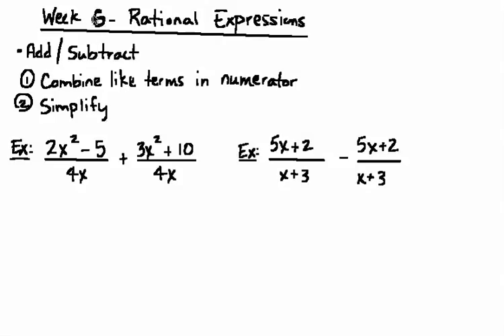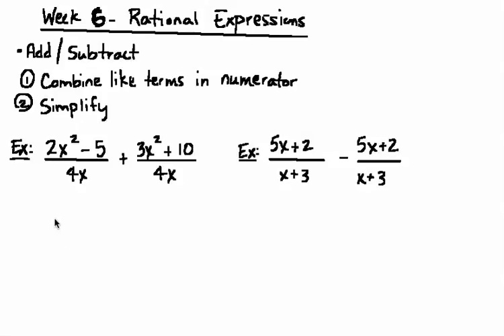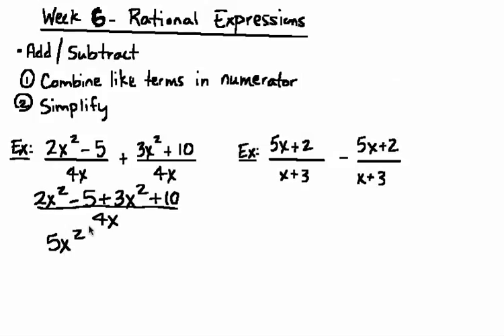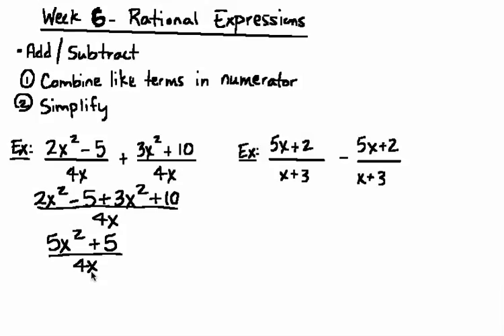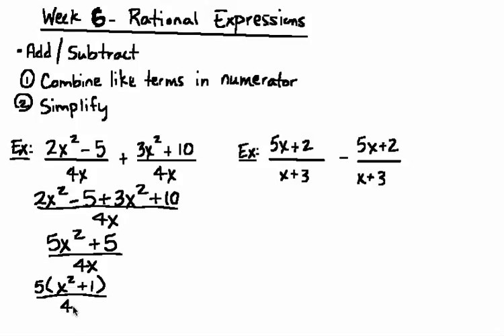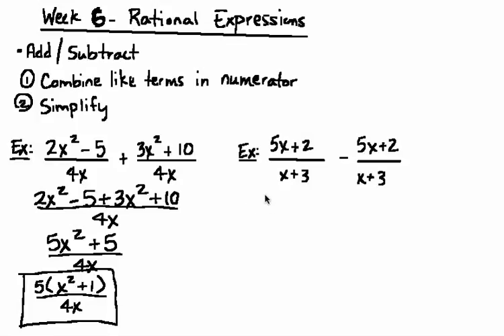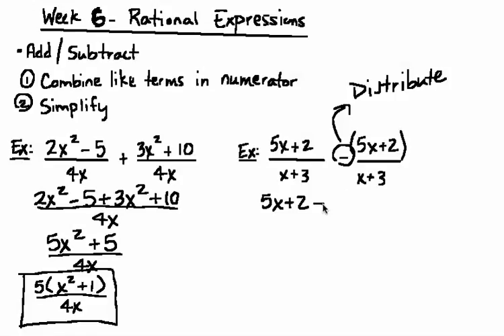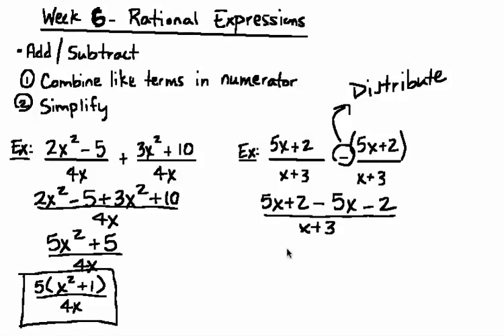Week 6 Add/Subtract Rational Expressions